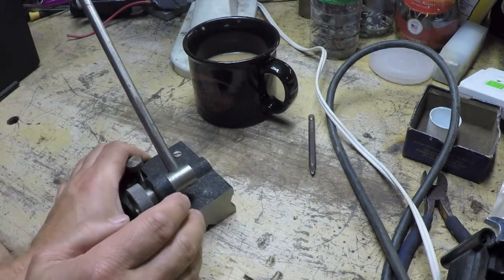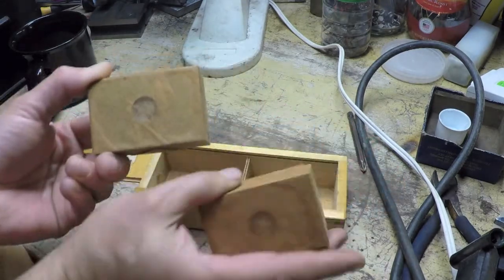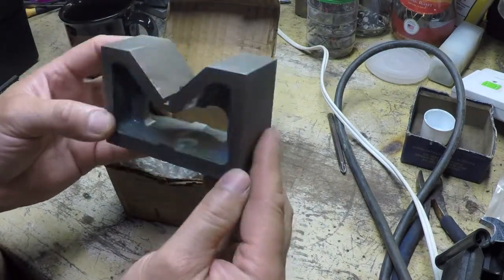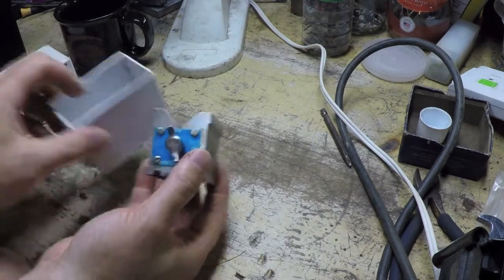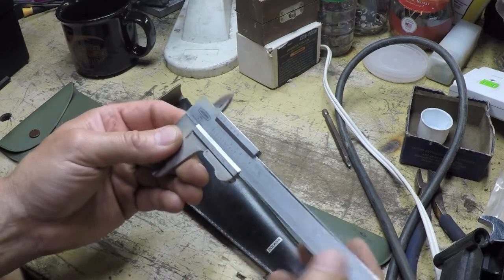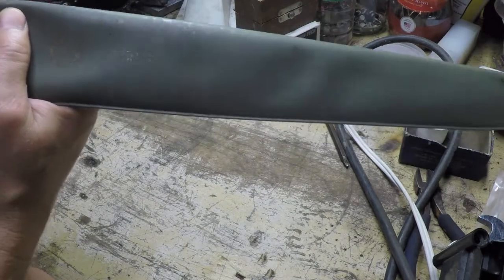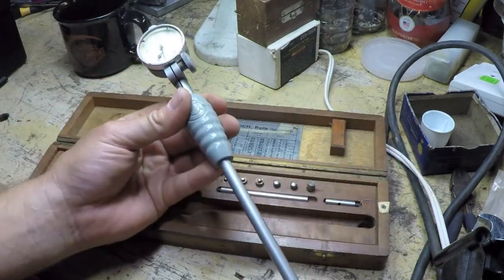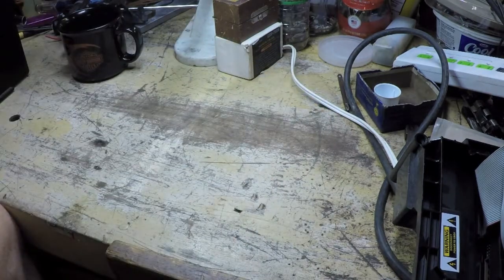May 2017 Estate Sale Part 20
I go through another box of machinist items from my trip to this great estate.